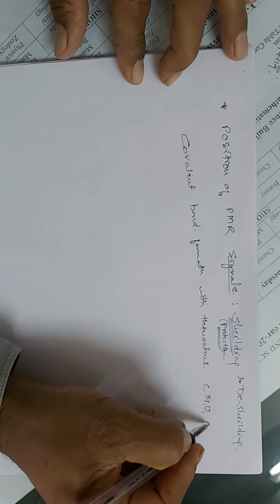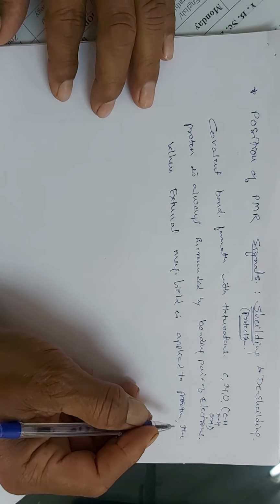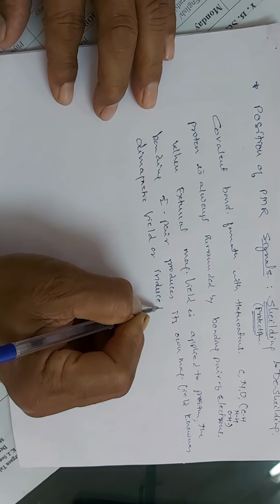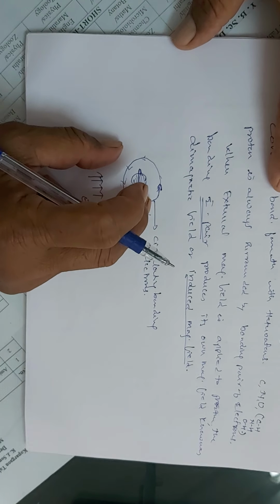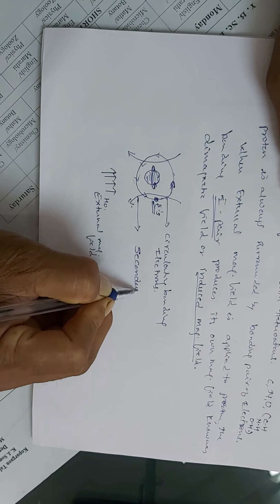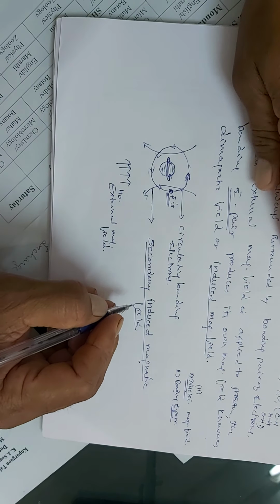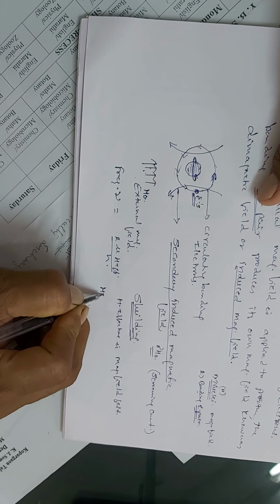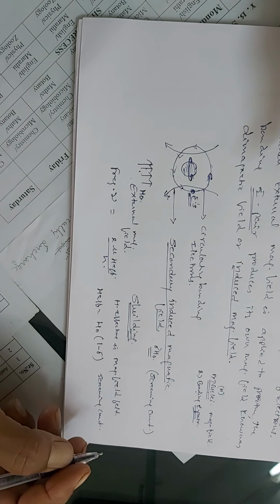L-13, T.Y. B.Sc., CH-343, Organic Chemistry, PMR SPECTROSCOPY